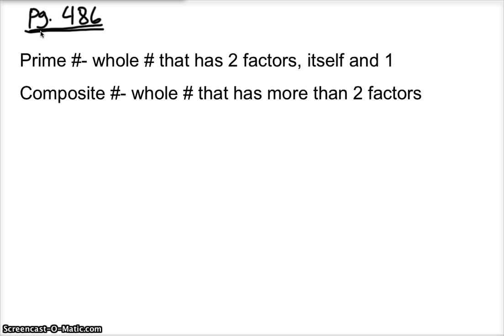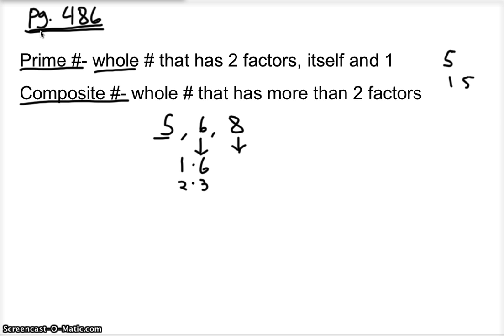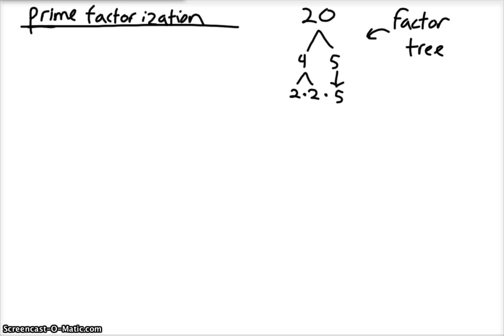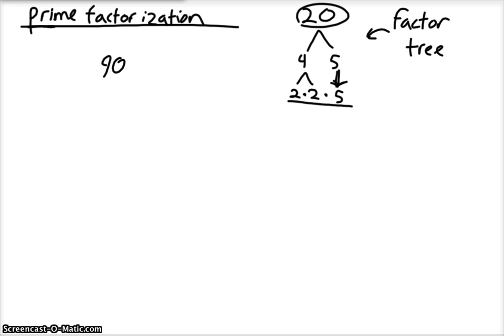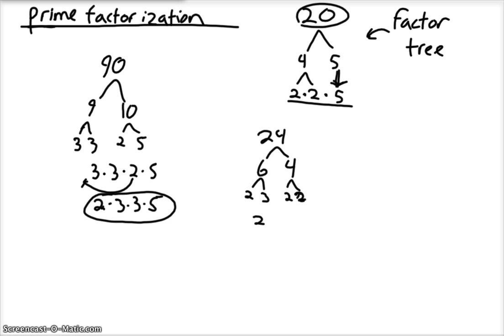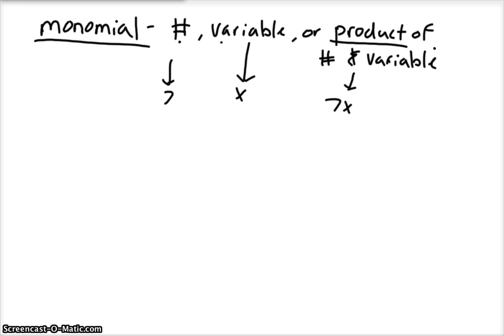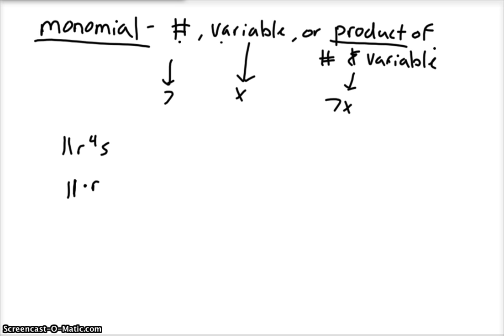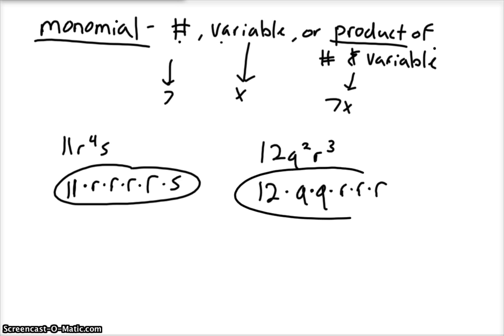9-2 Prime Factorization